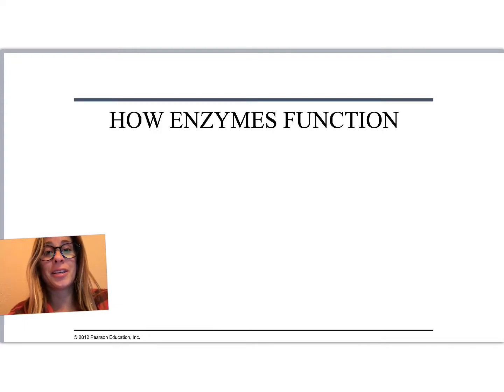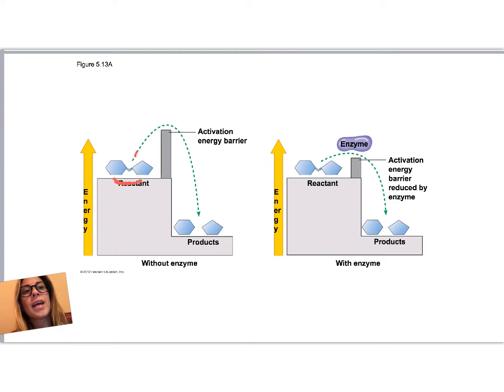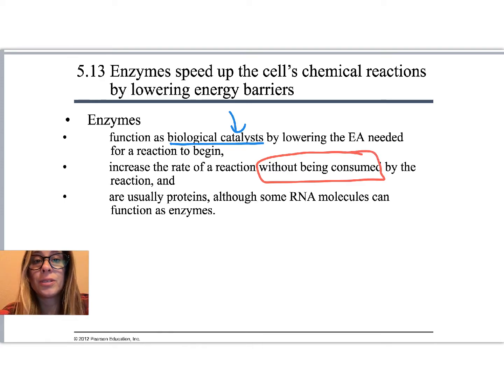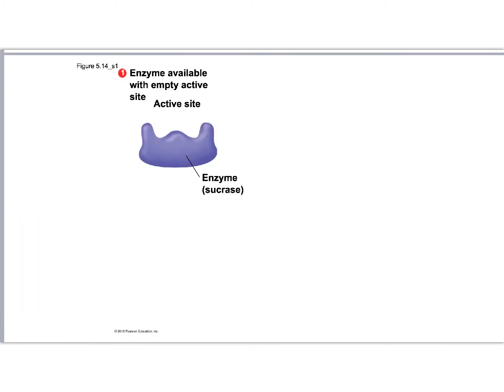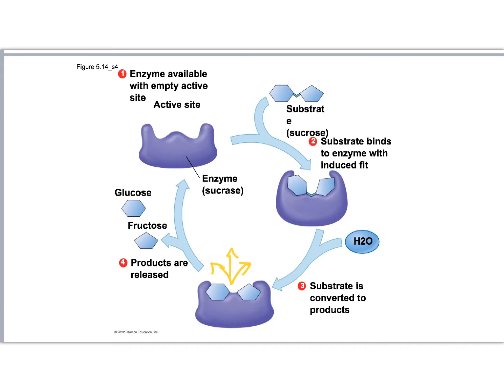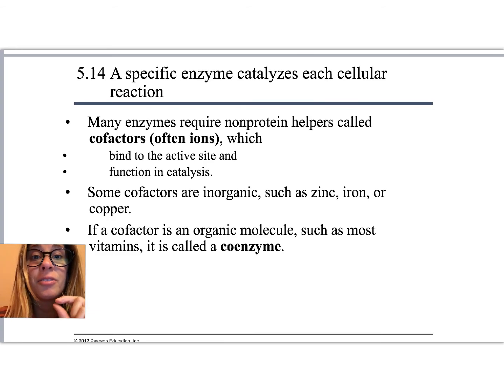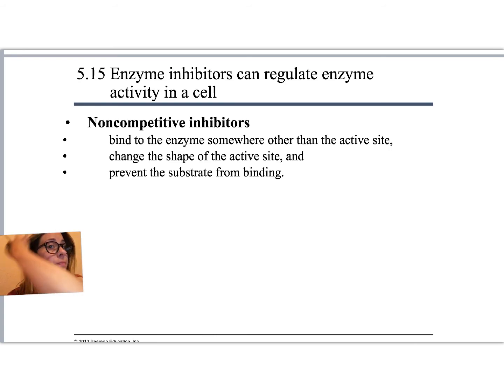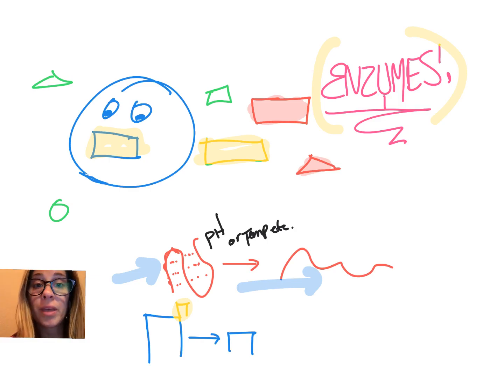06-1410-how enzymes function.mp4